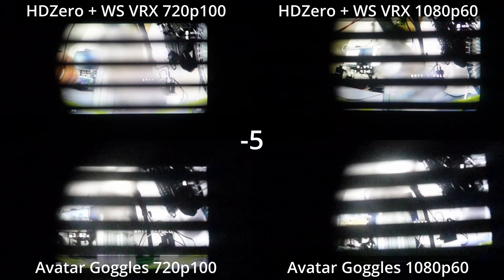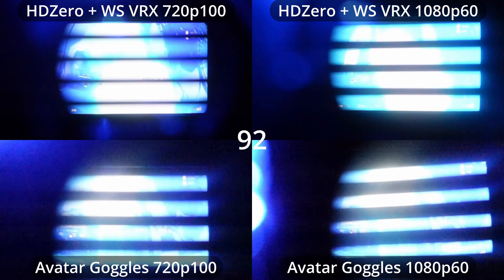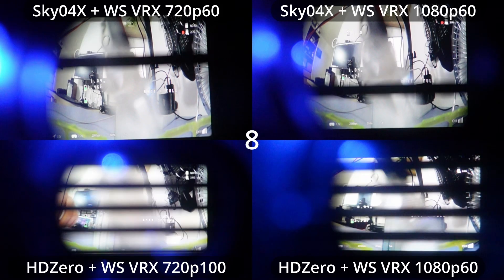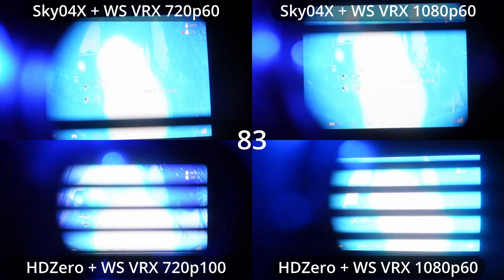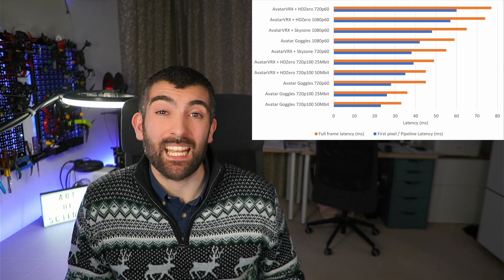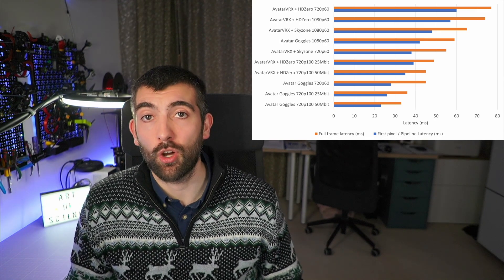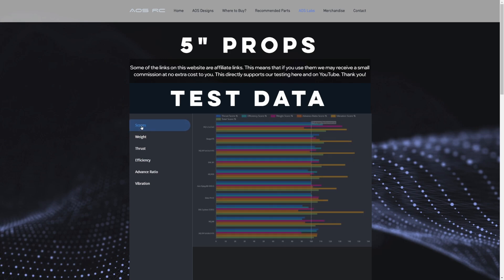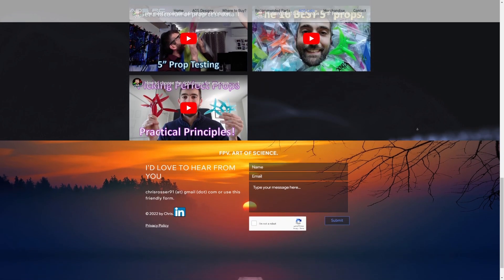HDZero Goggle + Walksnail VRX = Avatar Goggles? Definitely worth testing.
Timestamps:

0:00 Intro
1:44 HDZero + WS VRX vs Avatar Goggles
2:49 HDZero vs SkyZone Sky04X
3:30 The RESULTS!
5:56 AOS Labs 🧪